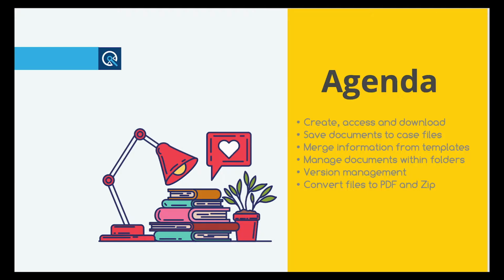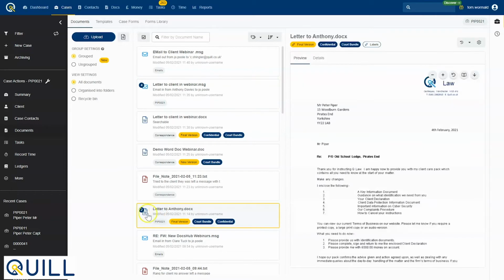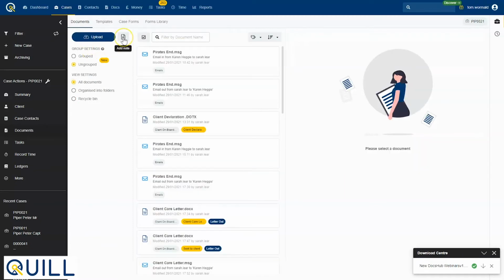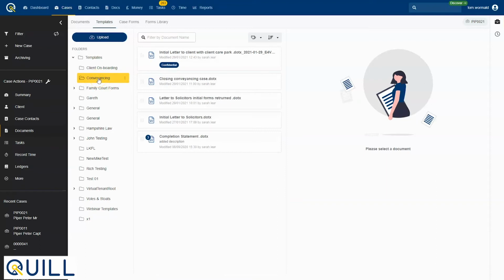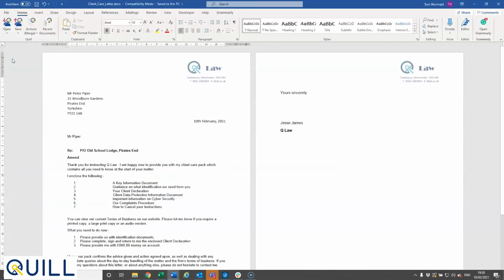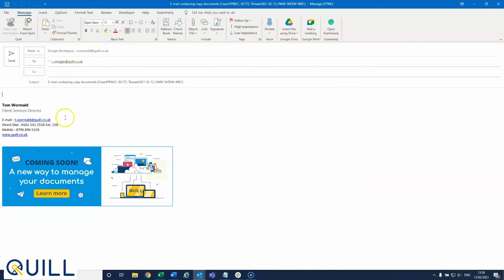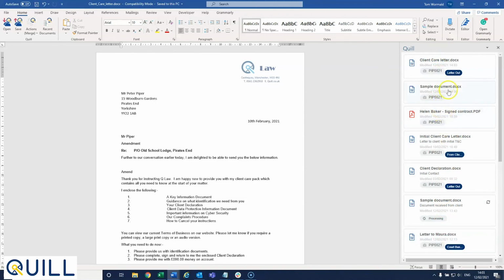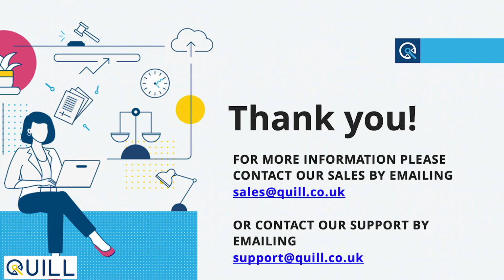Quill DocsHub Getting Started Guide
DocsHub - the new name for our document management system - brings all your files, emails, legal forms and other important documents together, safely, securely and centrally stored inside Quill.

Watch this handy and short training video to get started with DocsHub.

Chapters:
0:00 - Introduction
1:49 - How to use Quill DocsHub
5:40 - Manage files
7:50 - Search for files and create versions
9:11 - Bulk actions
9:38 - Recycle, restore or permanently delete documents
10:12 - Add notes, labels and time record
10:44 - Upload documents and time record
12:48 - Versioning
13:36 - Templates, merging and generating Documents
20:49 - How to install Microsoft Office integration
22:09 - Outlook integration - How to send new email
25:15 - Outlook integration - Attach files from Quill e-mail
25:42 - Outlook integration - Save attachments to Quill
26:55 - Outlook integration - Automatic time recording
27:46 - Word integration - Manage files
28:57 - Word integration - View recent documents
29:18 - Word integration - Merge fields (using itags)
29:40 - Word integration - Create custom templates and merge fields
32:14 - Excel integration - Manage files within Excel
33:00 - Windows integration - Save to Quill from your desktop and file structure